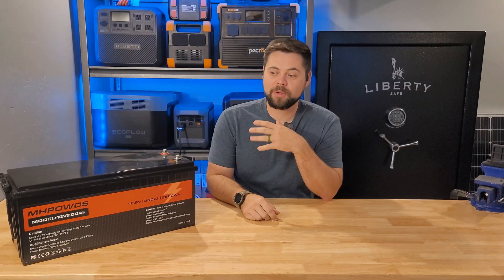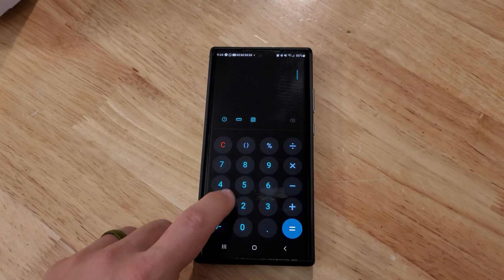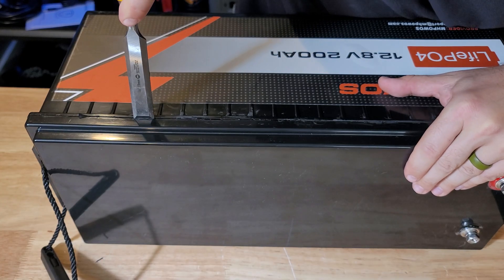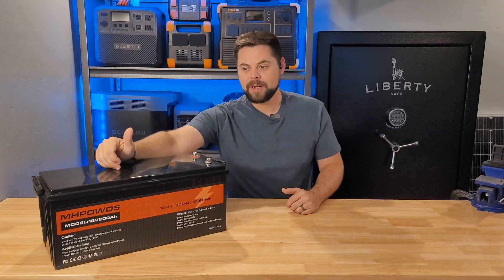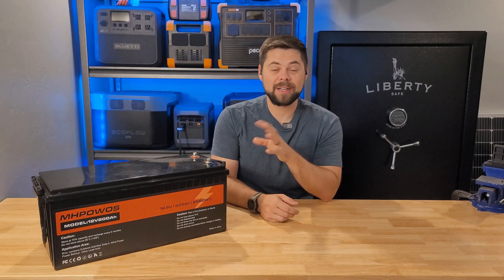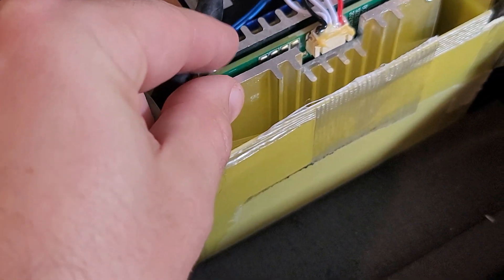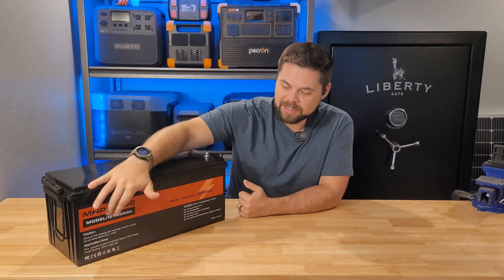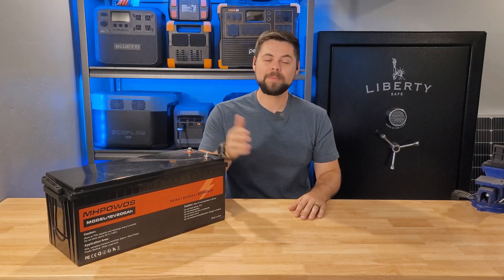How Did MHPOWOS Make Their Battery This Way?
Full review of the MHPOWOS 12.8v 200ah LFP battery.